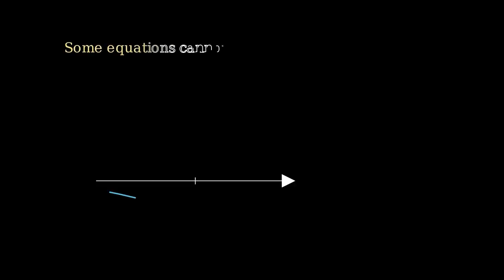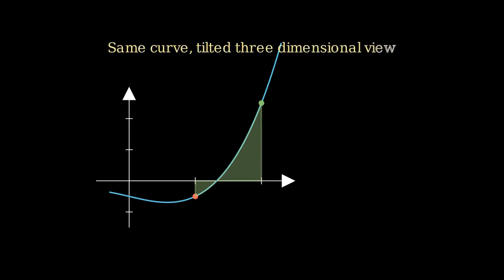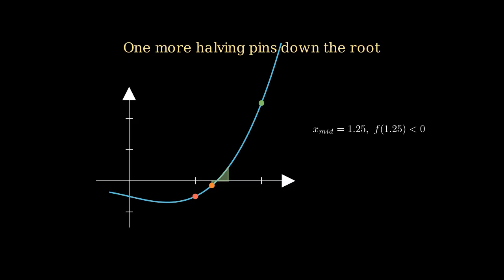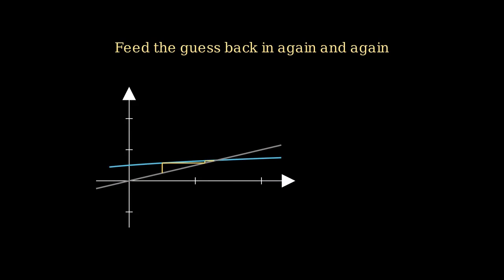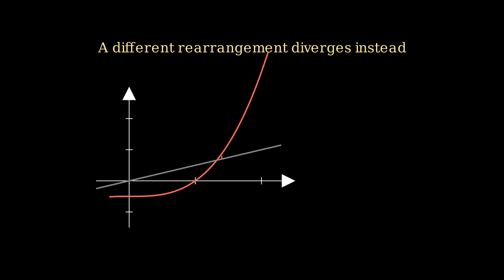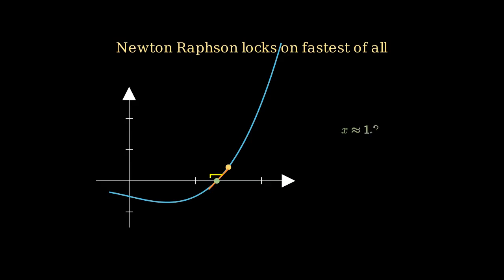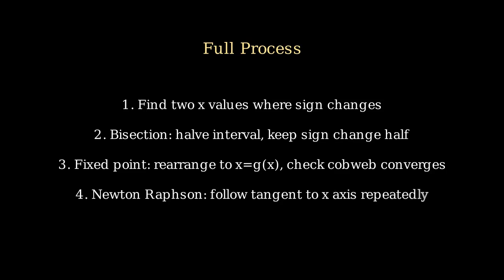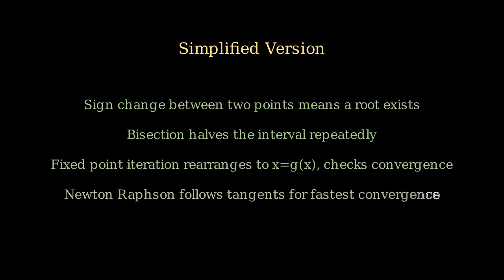Numerical Solution of Equations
Why some equations can't be solved algebraically, and how to locate and refine roots using iteration and the change-of-sign method. Worked example showing convergence step by step, a watch out on when iteration fails, then the fast version.